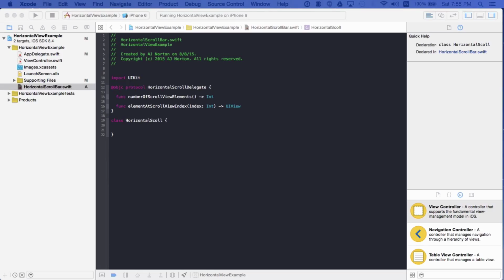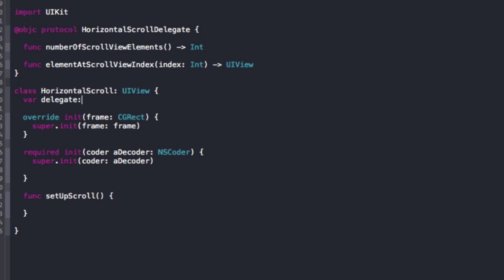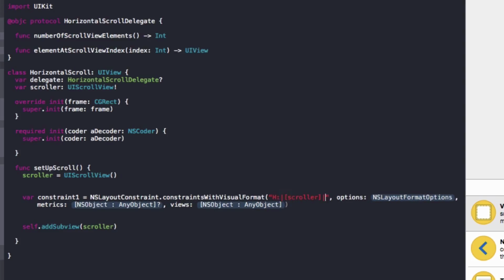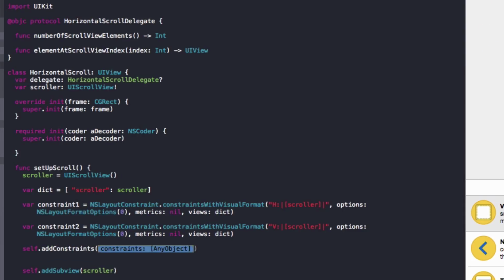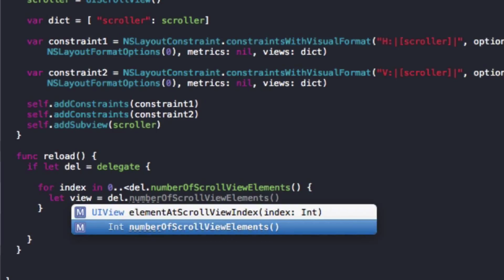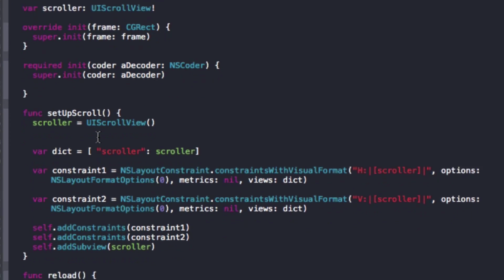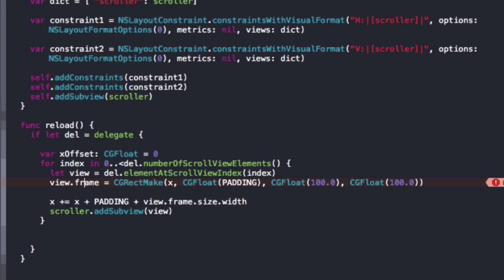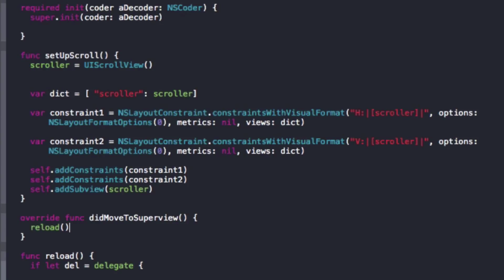Build a Horizontal Scroller in Swift (2)